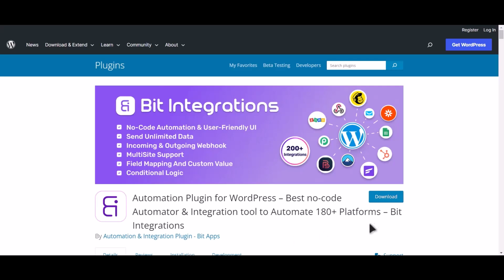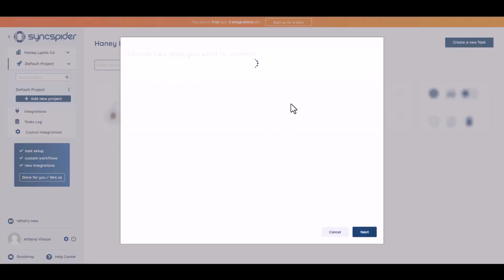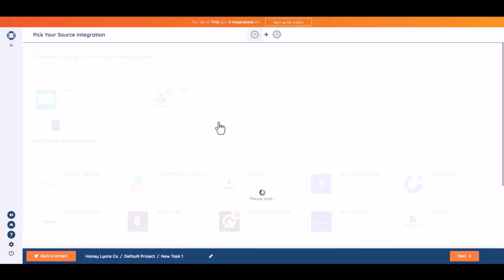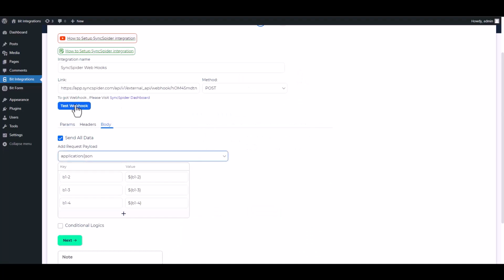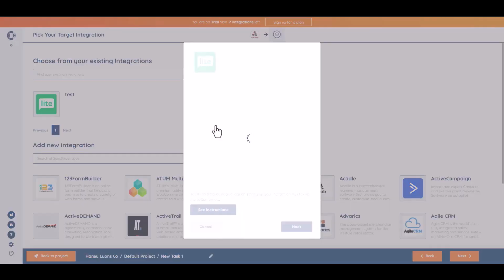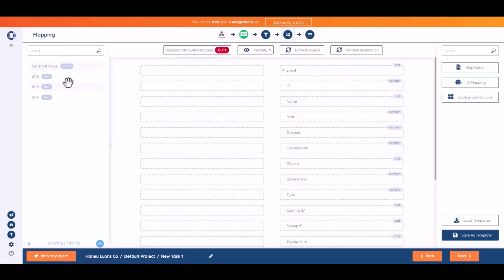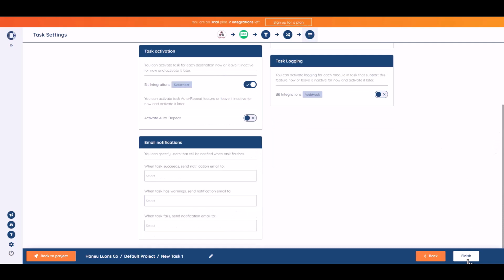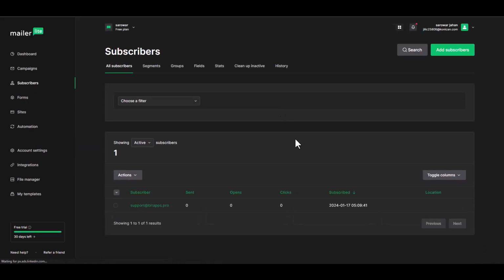Integrating Gravity Forms with SyncSpider | Step-by-Step Tutorial | Bit Integrations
🔗 Ready to streamline your data synchronization process? Join us on our YouTube channel for an in-depth tutorial where we unveil the seamless integration of Gravity Forms with SyncSpider, a versatile data integration platform. Learn how to effortlessly connect these two tools using the Bit Integrations WordPress plugin.

Follow along as we guide you through the step-by-step process of integrating Gravity Forms with SyncSpider, empowering you to synchronize your form data with various other apps and platforms. Say goodbye to manual data transfers and welcome automated workflows for improved efficiency in managing your data.

Key Highlights:
✅ In-depth walkthrough for integrating Gravity Forms with SyncSpider using Bit Integrations for WordPress.

Whether you're a business owner, data analyst, or automation enthusiast, this integration empowers you to seamlessly merge Gravity Forms with SyncSpider. Watch now to revolutionize your data synchronization efforts!